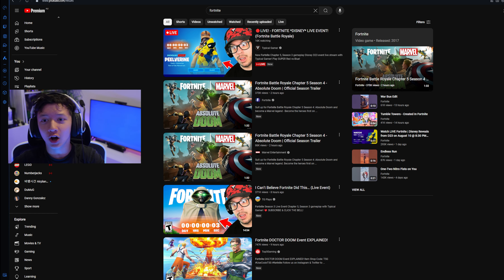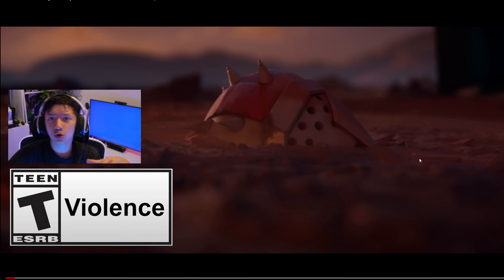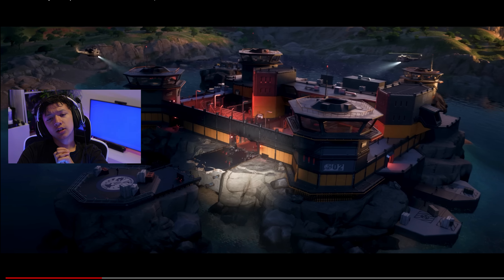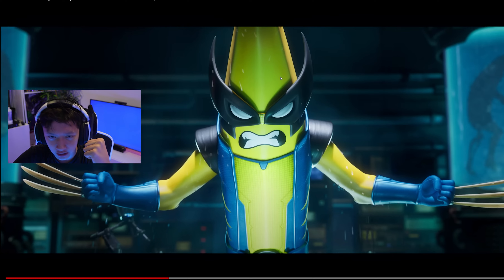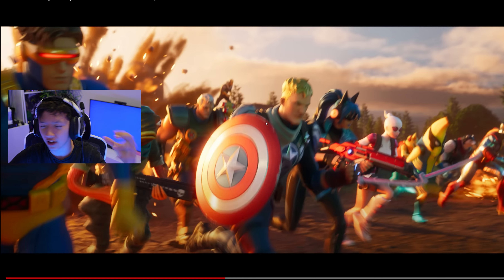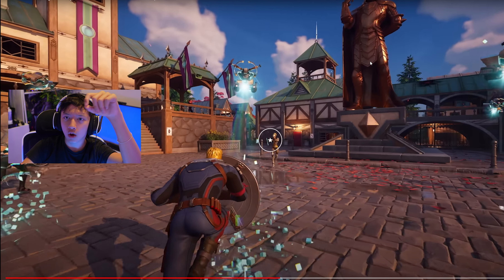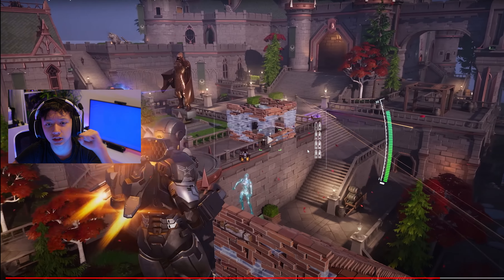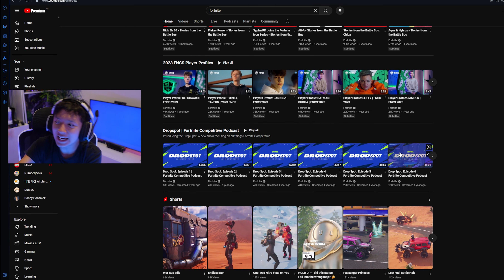Peak Is BACK! : Fortnite ABSOLUTE DOOM! Trailer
PEAK IS BACK I absolutely cannot wait for next season this fine be Fortnite's 5th Prime!
See the Trailer For Yourself: Fortnite Battle Royale Chapter 5 Season 4 - Absolute Doom | Official Season Trailer